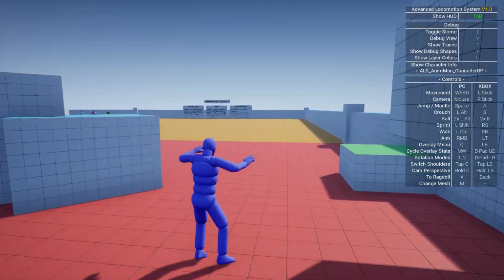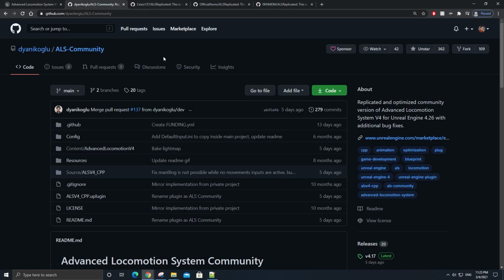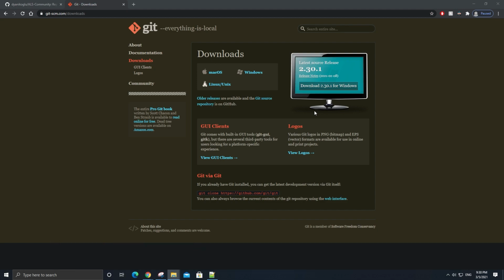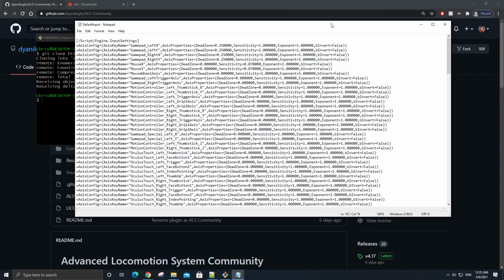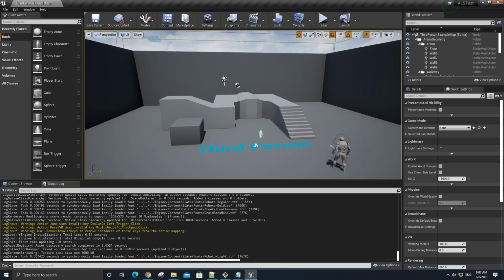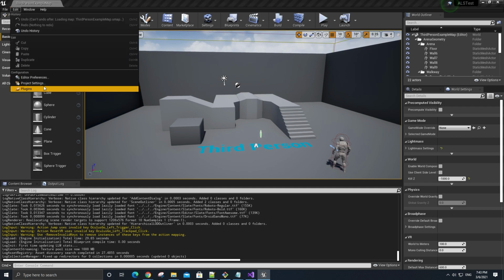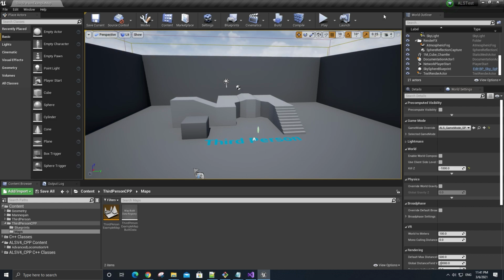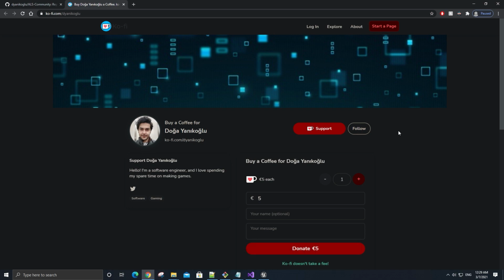How to add the Advanced Locomotion System (Community Version) to an Unreal Engine project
In this video, we take a look at the Advanced Locomotion System, specifically the community version on Github that is maintained primarily by the user dyanikoglu. The Advanced Locomotion System, ALS for short. is a robust animation layering system provided for free on the unreal engine marketplace. Unfortunately, the original creator has announced that he is no longer updating the marketplace version, which has led to various efforts by the community to keep updating the plugin. The community version addresses bugs from the original marketplace version of the plugin and adds support for multiplayer and replication. A lot of the core functionality of the community version is written in C++ so some UE4 C++ knowledge is recommended if you want to modify the plugin. However, the plugin will still work in blueprint-only projects, not just C++ projects.

0:00 Intro
2:28 Adding ALS Community plugin to a project
7:04 Modifying project to use plugin C++ code
9:03 Testing the plugin
11:49 Outro